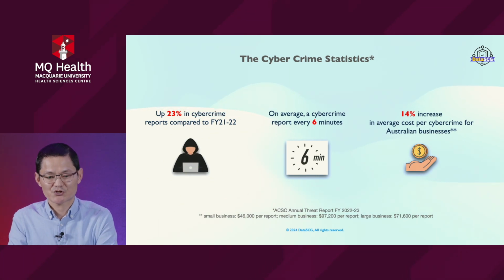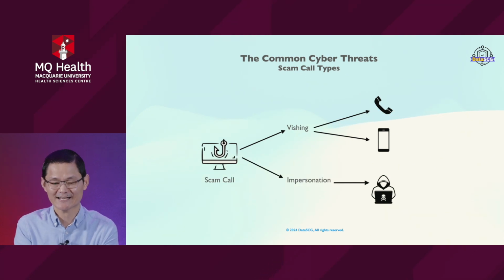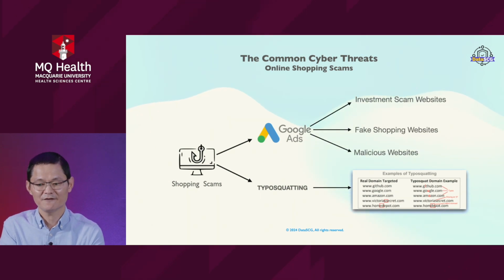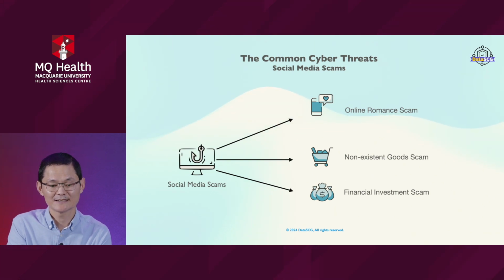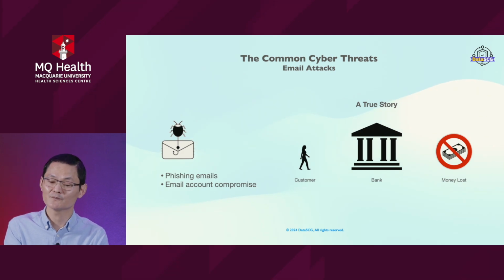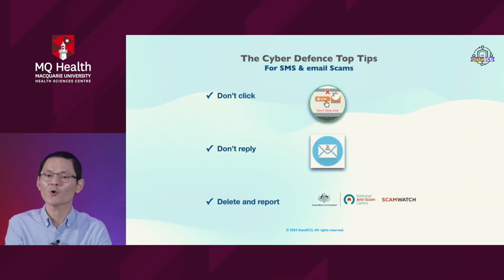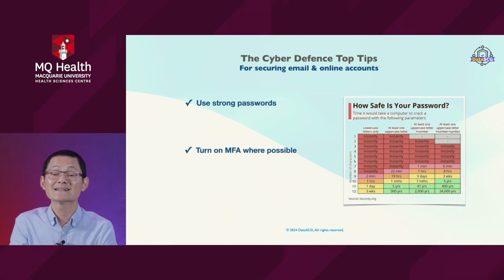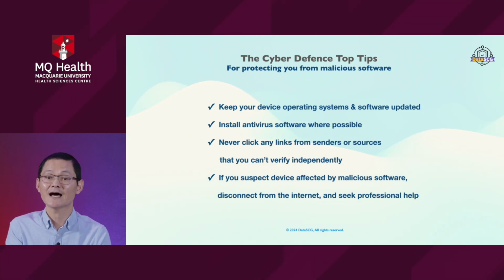MQ Health Wellness Series – Cyber safety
With the increasing dependence on digital technologies for communication, commerce, and everyday tasks, cyber safety has become a critical concern for individuals and businesses alike.

This presentation by
Jeff Hu offers an in-depth exploration of strategies and best practices to navigate the digital landscape securely. It addresses current cyber crime statistics, evolving cyber threats and privacy concerns and provides practical tips for safeguarding
 your personal information and digital assets.